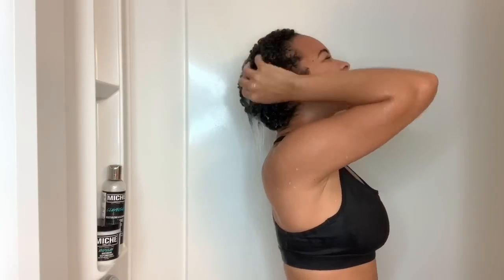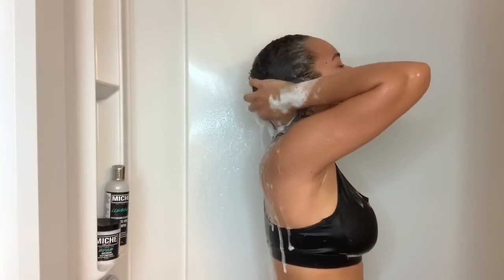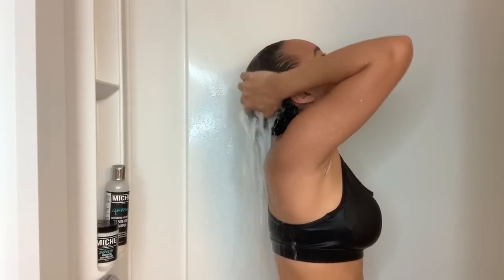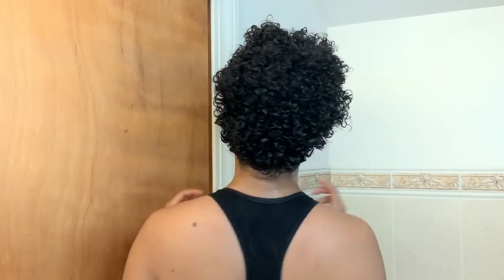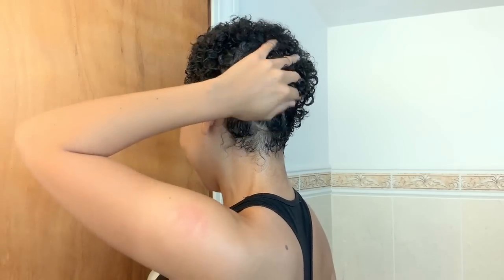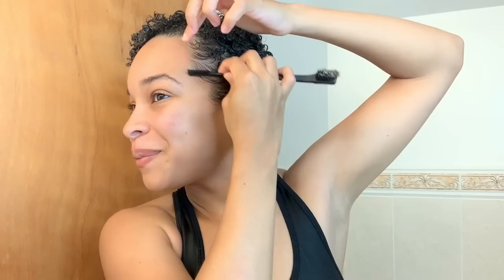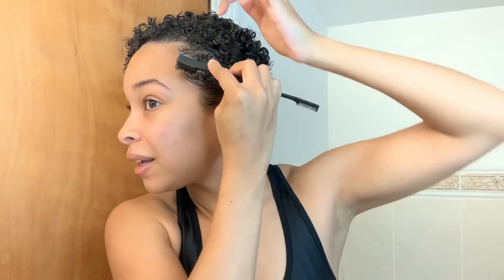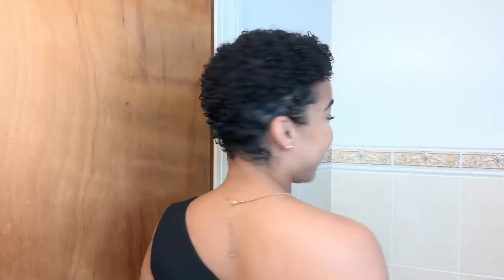Styling My Curly Pixie | 1 Week Post Big Chop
Hi Sunshines!
Welcome back to the M.A.D.CURLS Channel! In today's video I am showing you all how I've been styling my new curly pixie cut! I am 1 week post "Big Chop" and have learned so much about having short hair in such a short time! haha This new hair journey is going to be so fun! I hope you enjoy the video! - TaylorAnne

PRODUCTS MENTIONED:
WASHING:
Miche Cleansed Sulfate Free Shampoo
Miche Indulge Deep Conditioner

STYLING:
Miche Bounce Curl Defining Cream
Pattern Strong Hold Gel
Pattern Edge Control

HONORABLE MENTIONS
Honey's Handmade Coconut Cream Infused Carrot Vanilla Cowash, Nature's Little Secret Strawberry Styling Smoothie
Curlsmith Vivid Tones Vibrancy Shampoo & Glow Perfecting Conditioner

MICHE BEAUTY
Code: “MADCURLS” for 10%OFF

EDEN BodyWorks
CODE: “MADCURLS” for 15%OFF!!

MOISTURE LOVE
CODE: "MAD15" for 15%OFF

*NEW* M.A.D.CURLS MERCH
Tees, Sweatshirts, Mugs & More!
ABOUT US:
Mother: LoriAnne, 52
Daughter: TaylorAnne, 26
Years Natural: 8 Years
Hair Type: 3b/3c